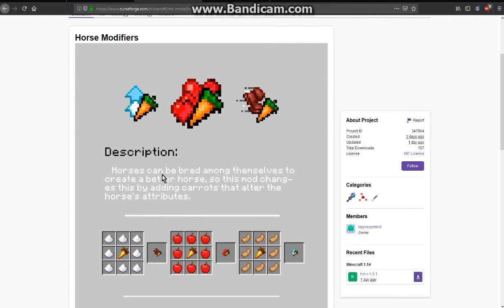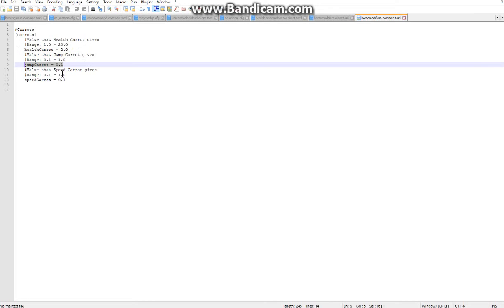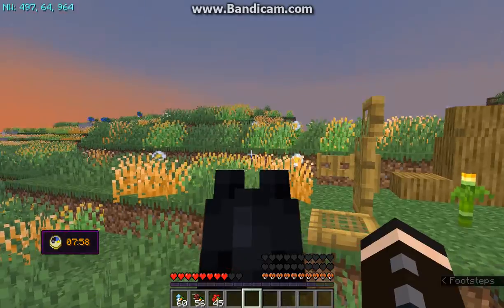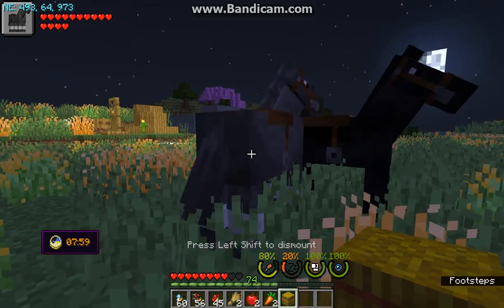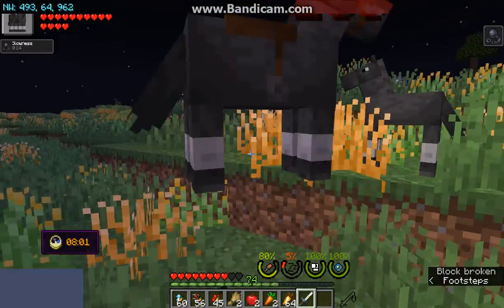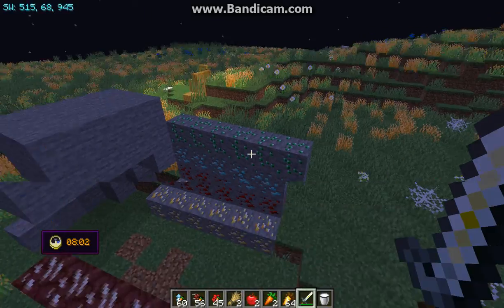Horse Modifiers 1.12.2 & 1.14.4 Forge Mod Overview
A mod that gives Horses Speed, Jump and Health upgrades.